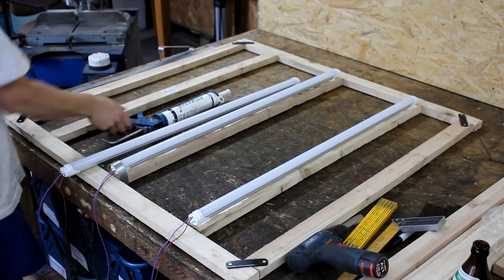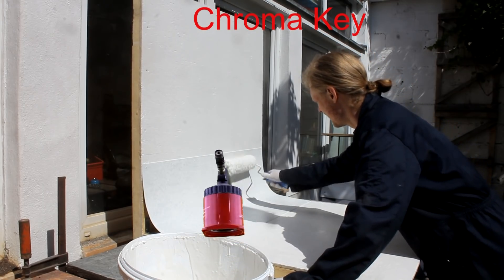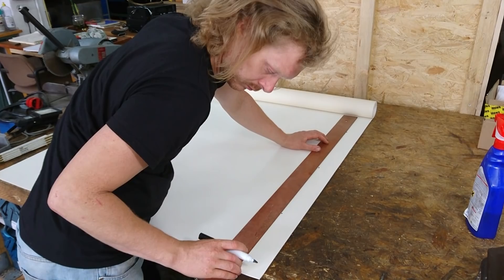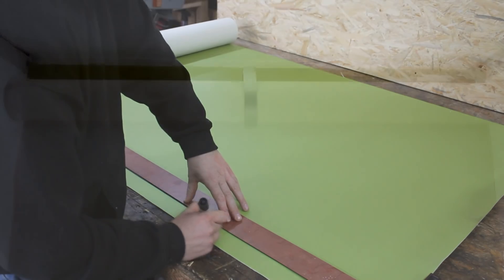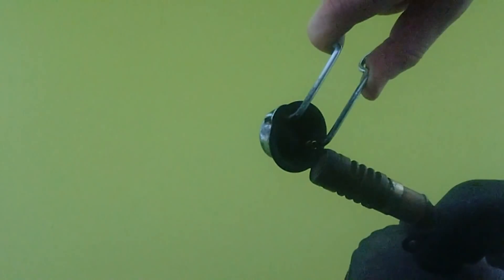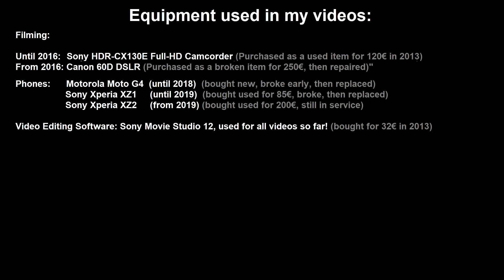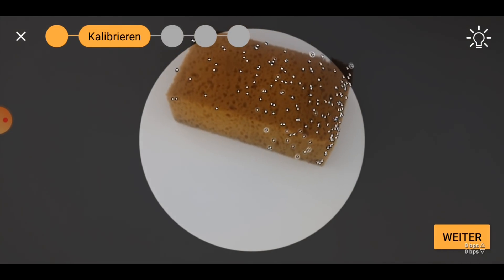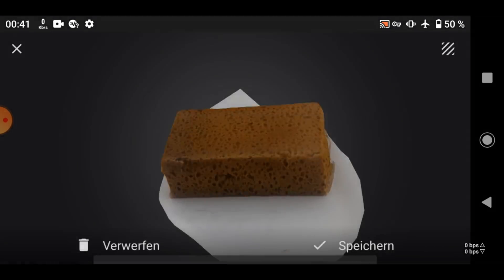Building a DIY Photo & Film Special Effects Box